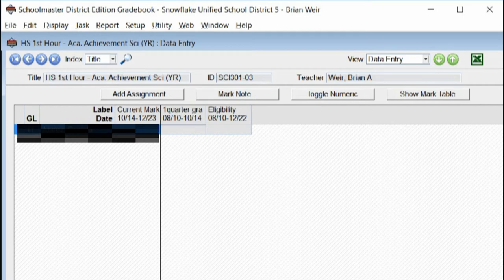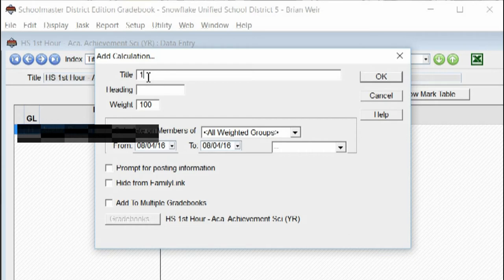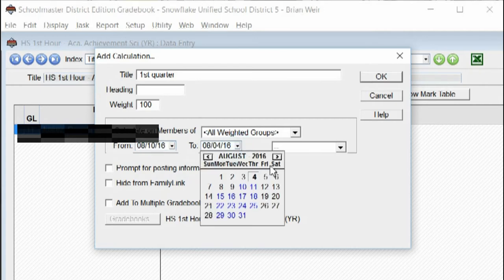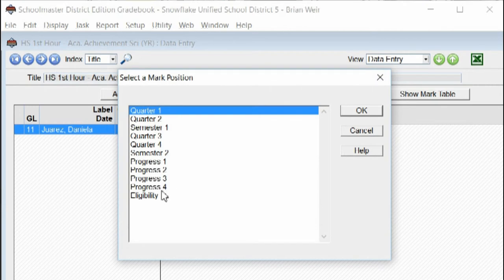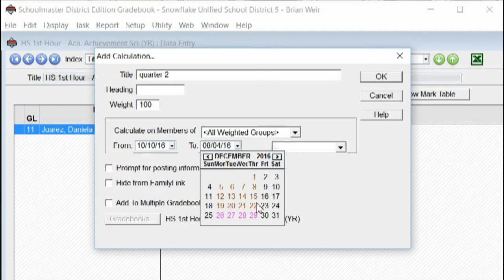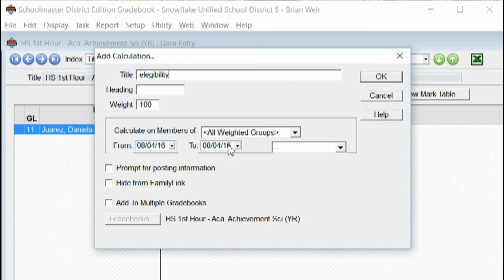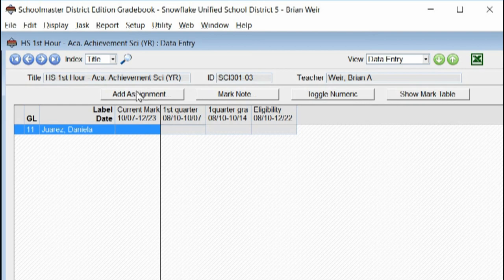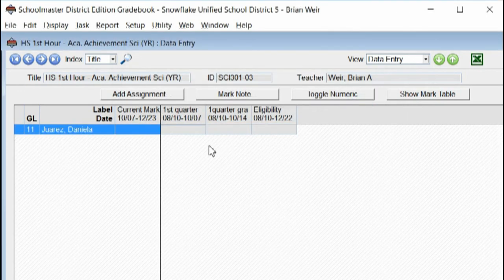Set Grade Calculations in SchoolMaster Gradebook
In this tutorial you will see how to set up gradebook calculations such as elegibility, quarters 1, 2, 3, and 4 grades, and semester 1 and 2 grades using SchoolMaster Gradebook.